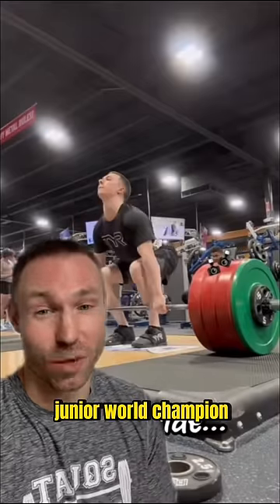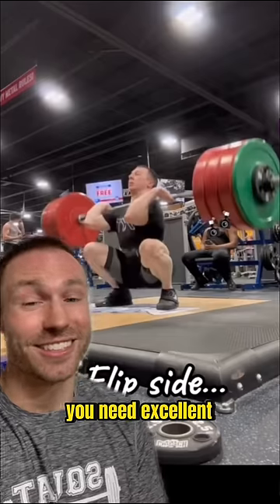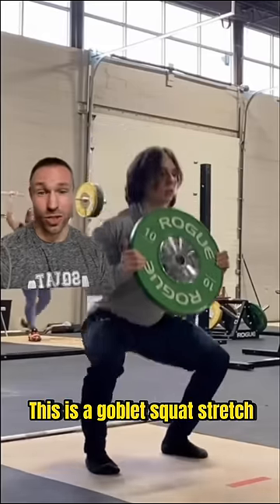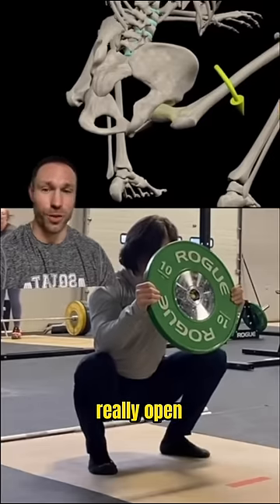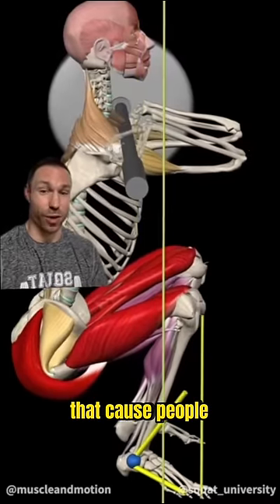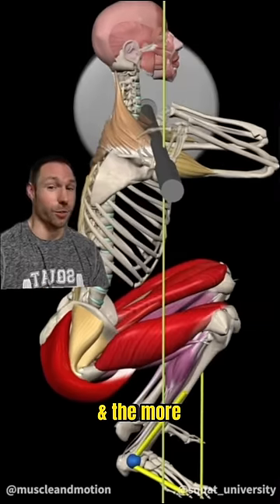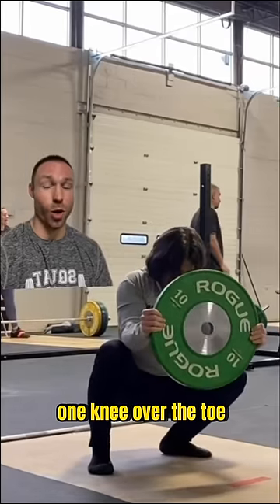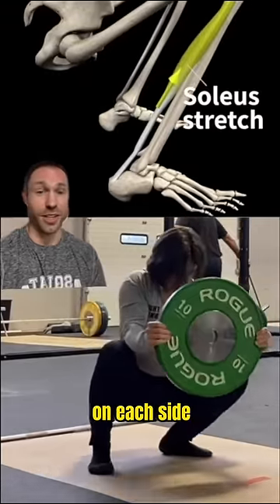He Lifted HOW MUCH WEIGHT?!🤯